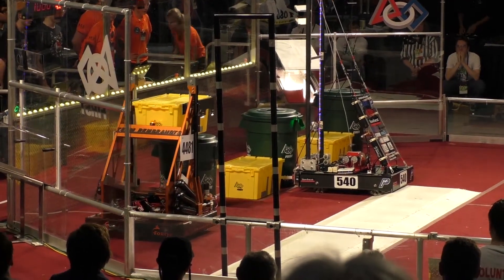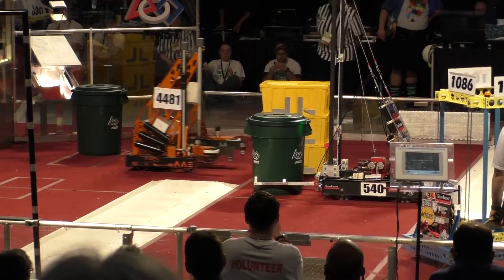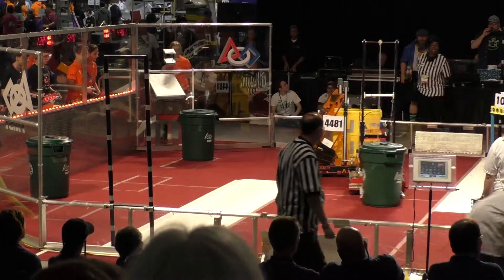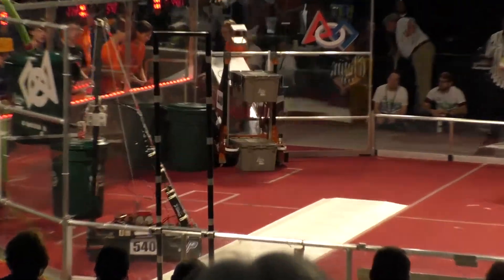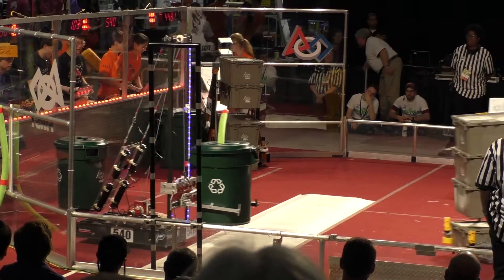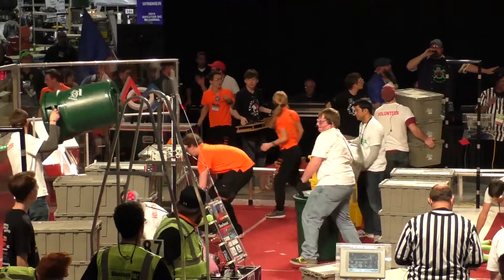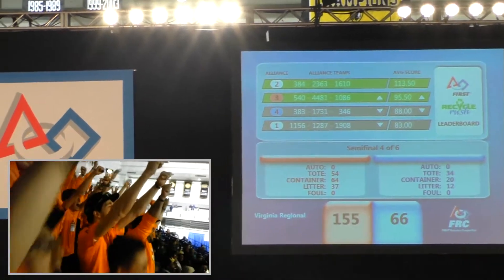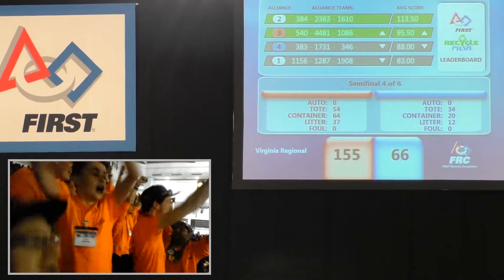Semi finals match 4 - Virginia Regionals 2015 - HIGH SCORE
Red vs Blue
155 vs 64
Team 4481, together with 540 and 1086 form the red alliance, and take on the blue alliance, consisting of team 1731, 383 and 346.